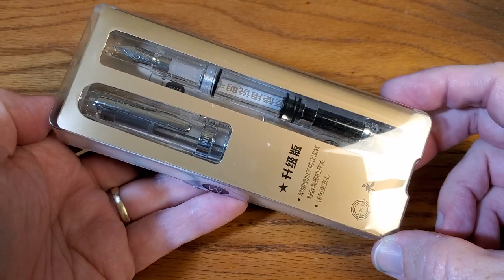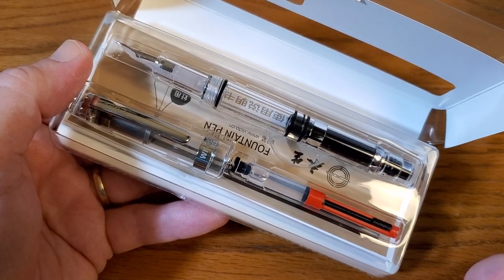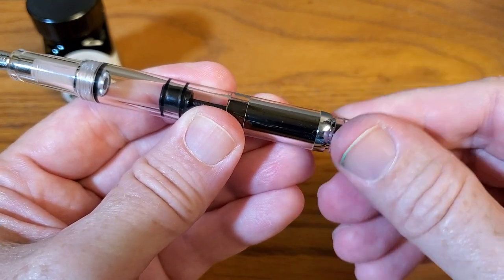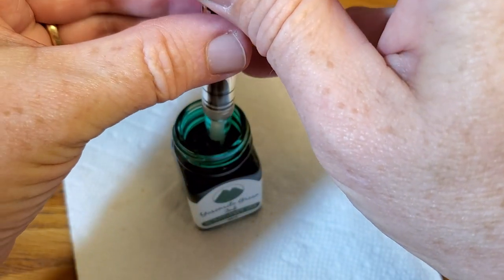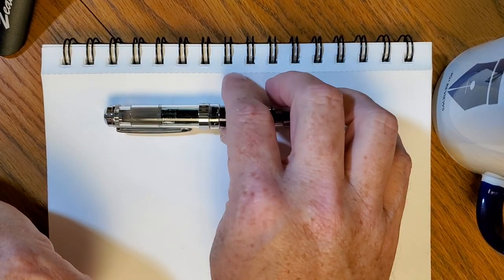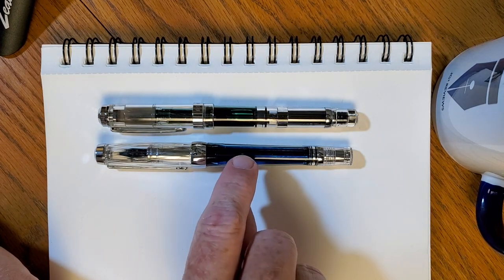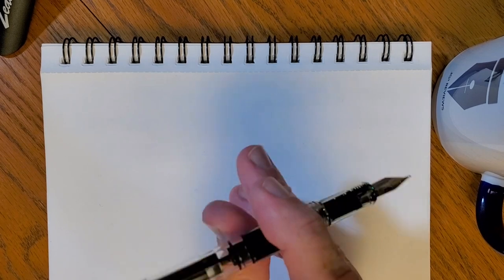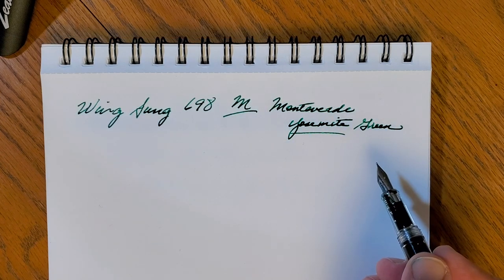Wing Sung 698 Fountain Pen | A First Impressions Review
My first impression review of the Wing Sung 698 with a 0.7 mm nib & Yosemite Green ink. This pen came highly recommended, and I had it in my cart/list for quite a while, so my expectations were decently high.

I bought mine from Bobby on Etsy. He's always a good seller, though you'll need patience for shipping from China at present